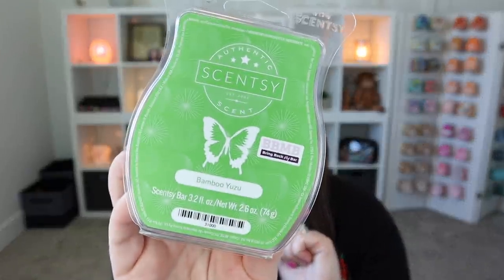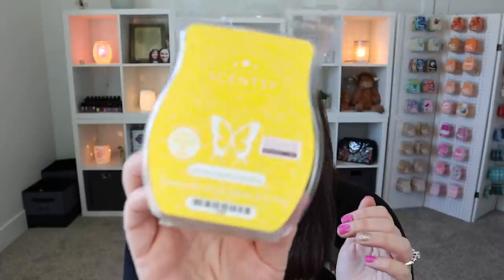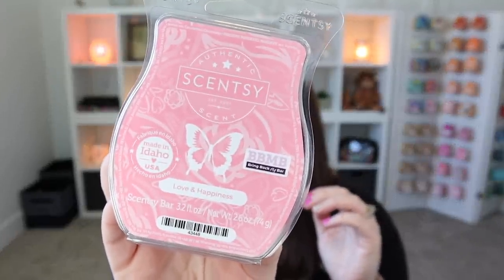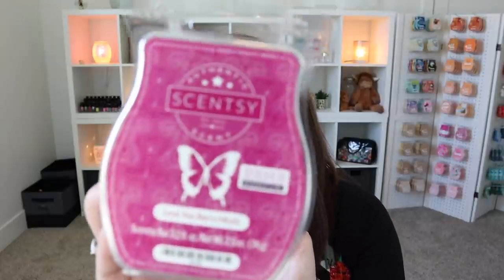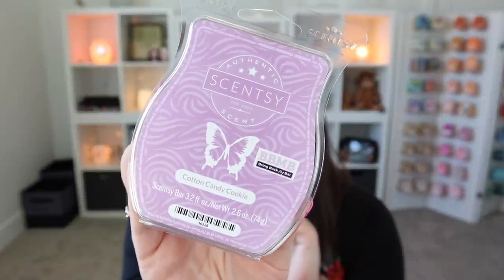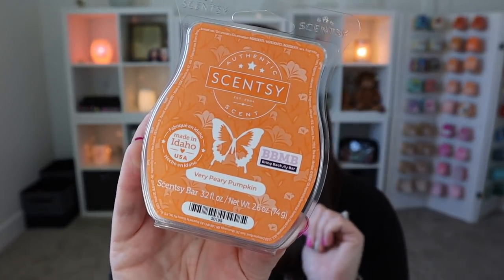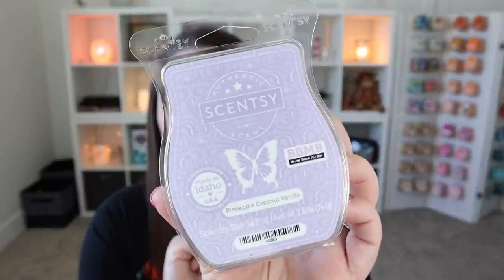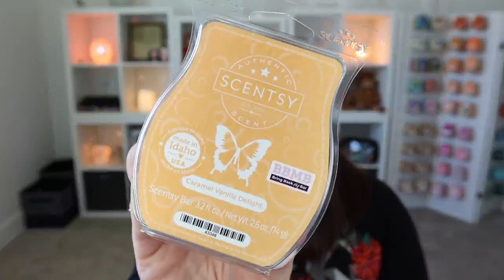Bring Back My Bar Sniff Session!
Hey Friends!

MY BRING BACK MY BAR KIT HAS ARRIVED!!
Which means it is time for a little sniff session!!

To be added to my order list, please take a moment to fill out my order form and I will get your bars ordered and on the way to you:

All 25 Bring Back My Bar fragrances will be available to order during the month of June 2022!

Bamboo Yuzu
Berry of Paradise
Blackberry Orange Marmalade
Blond Wood & Moonflower
Blueberry Pancakes
Buckleberry
Caramel Vanilla Delight
Coconut Vanilla Orchid
Cotton Candy Cookie
Cutie Pie Cupcake
Enchanted Mist
Flower Child
Forever Yours
French Toast
Inner Peace
Lemon Coconut Chiffon
Love & Happiness
Love You Berry Much
My Only Sunshine
Pineapple Coconut Vanilla
Root Beer Float
Simply Irresistible
Summer Rain
Very Peary Pumpkin
Zepplin

Our Mailbox:
1123 12th Avenue Rd.